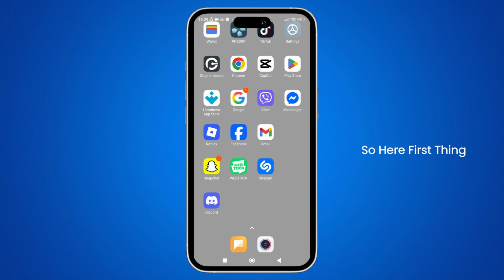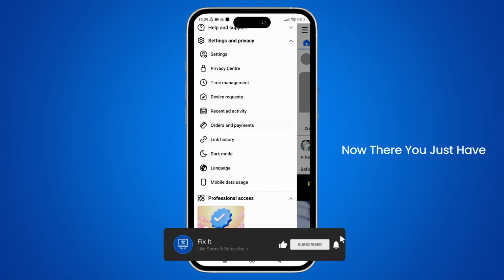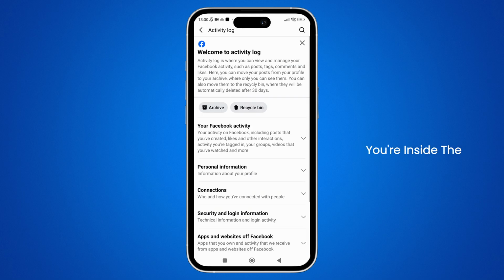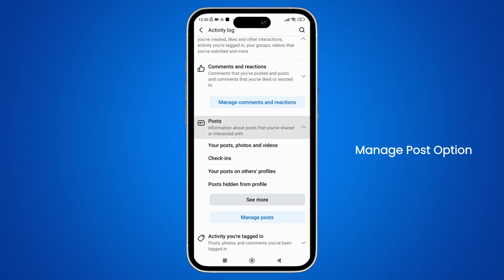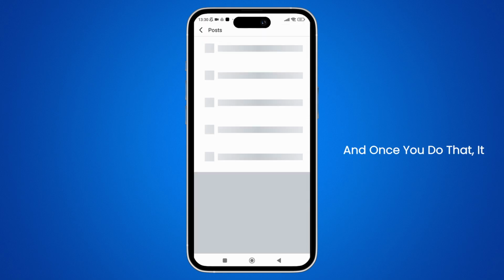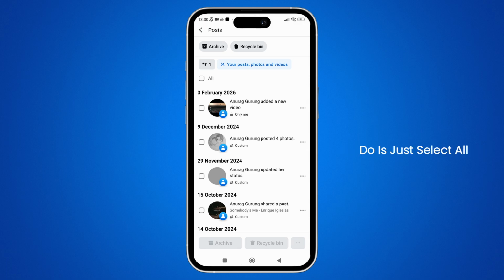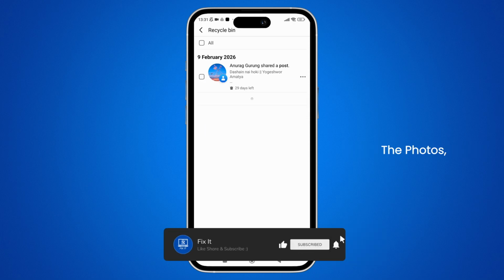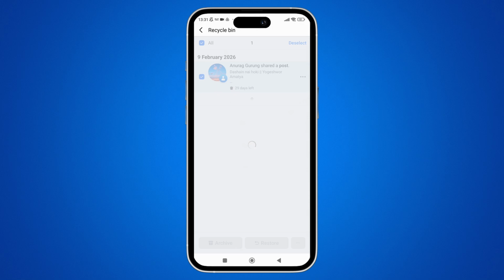How to Delete All Old Facebook Posts 2026 (Fast Methods)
Want to clean up your Facebook timeline and remove years of old posts quickly? 🧹📱 This step-by-step 2026 guide shows you the fastest methods to delete all old Facebook posts and take control of your profile history in minutes.

What You’ll Learn in This Video:
✅ How to delete old Facebook posts in bulk (Activity Log method)
✅ How to remove posts by date range or category
✅ How to use Facebook’s Manage Activity tool (2026 update)
✅ Tips to clean your timeline without deleting your account

Whether you want a fresh start on social media or just want to remove embarrassing or outdated posts, this tutorial will help you clean your Facebook profile safely and efficiently.

📌 Chapters:
⏱ 0:00 - Introduction
⏱ 0:11 - How To Delete All Old Facebook Posts (Fast Methods)